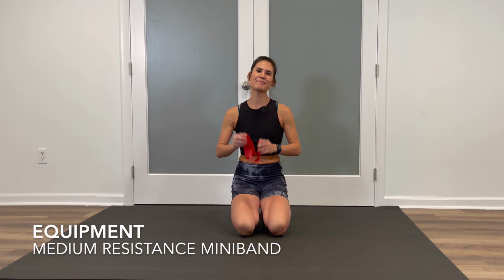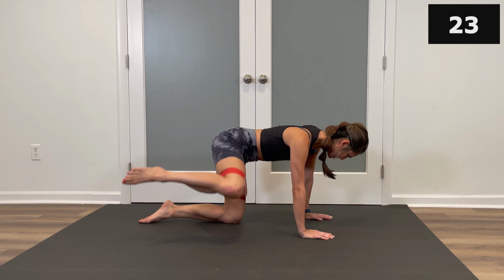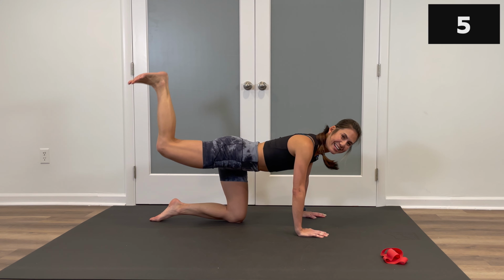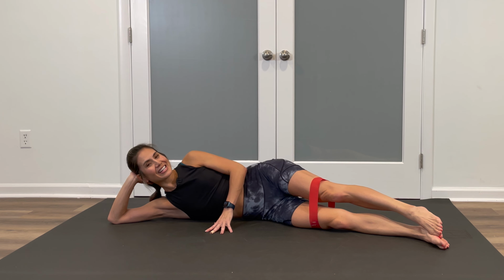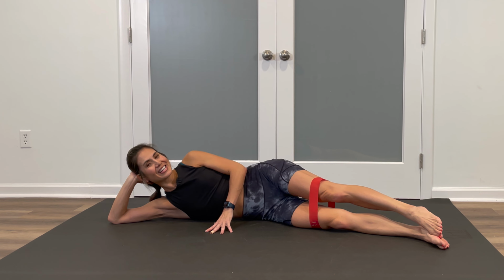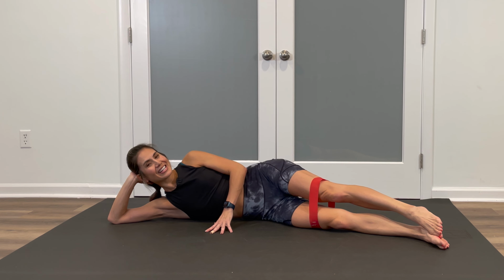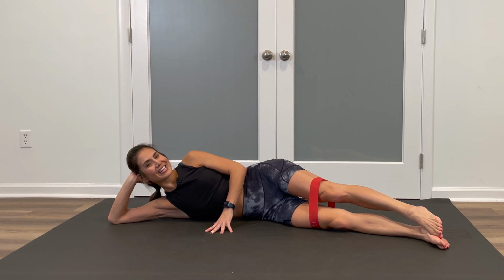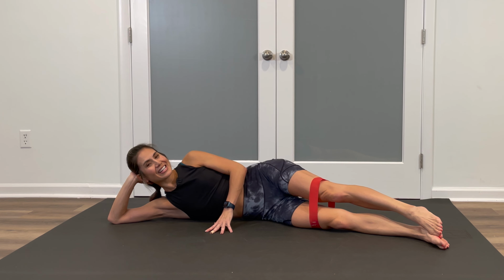12-Minute Glutes Blast with a Miniband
Stack this quick 12-minute Glutes routine with your regular leg day or do on its own!  All you need is a miniband.

26oz. Insulated Water Bottle from Ice Shaker. Love this bottle and all the different styles!

Enter to WIN an Iceshaker Bottle!  Drawings each month!

New fitness videos are released every Monday and Thursday.